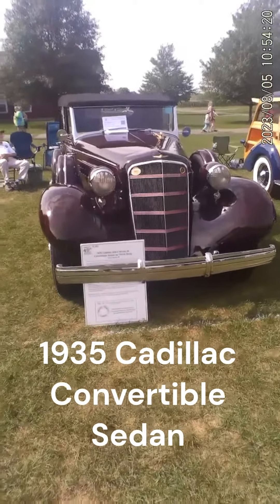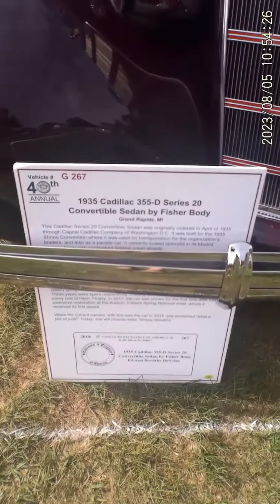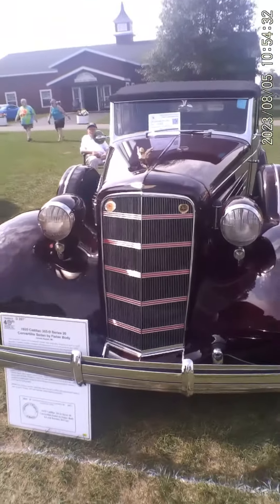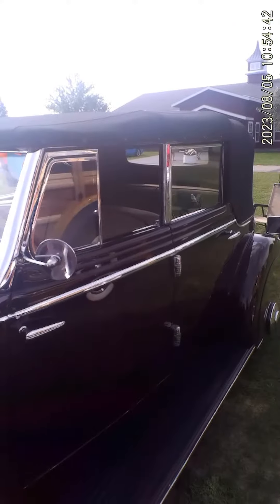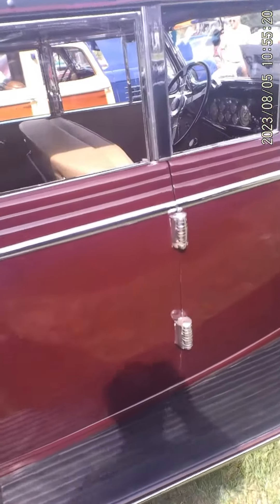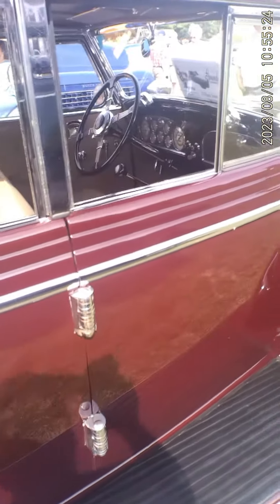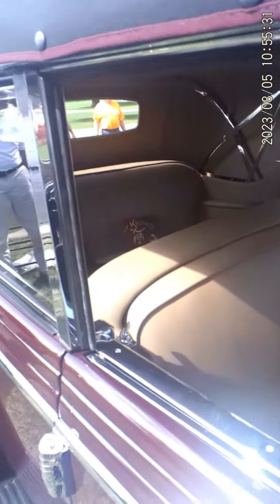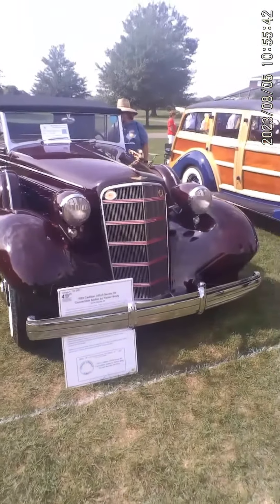1935 Cadillac Convertible Sedan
1935 Cadillac Convertible Sedan